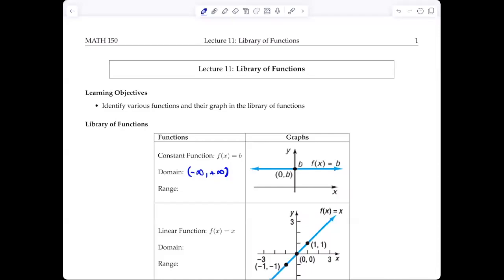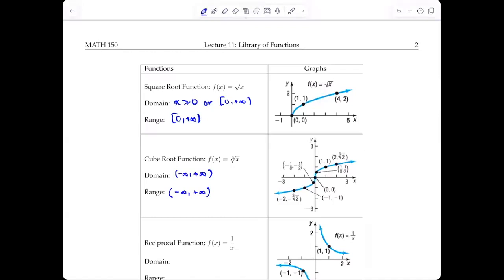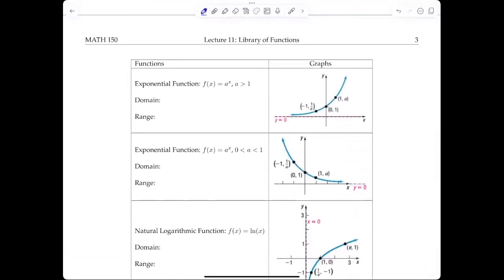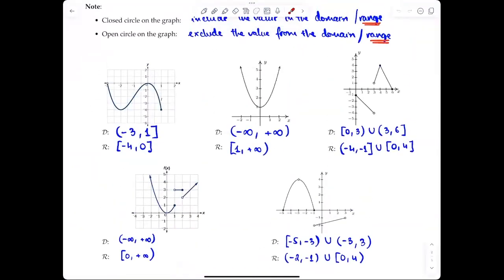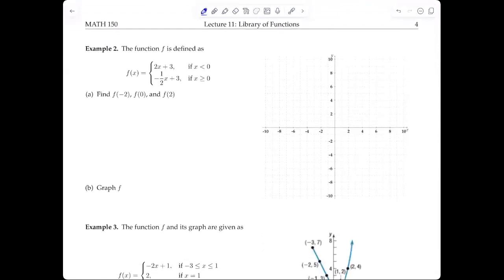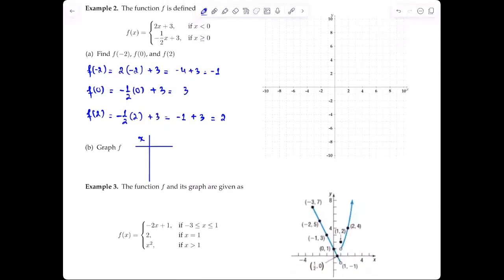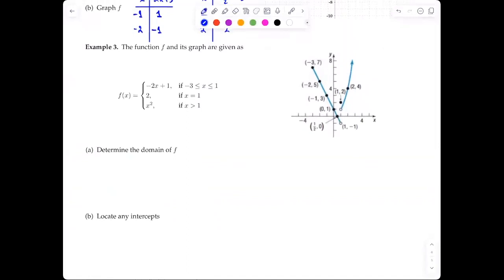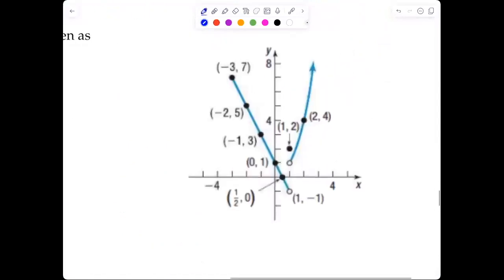Lecture 11: Library of Functions